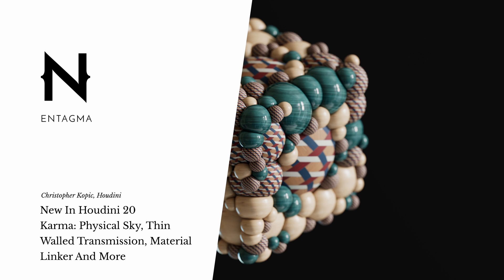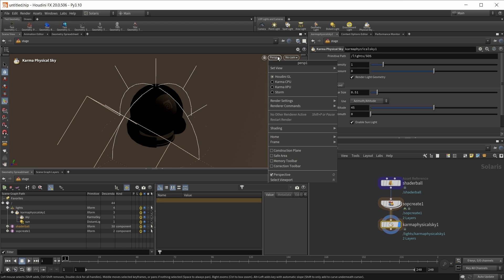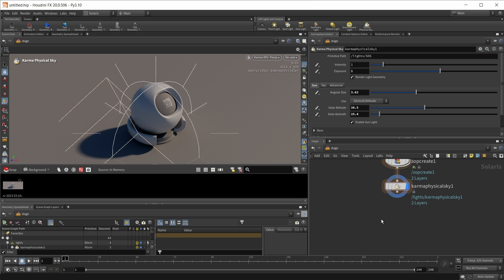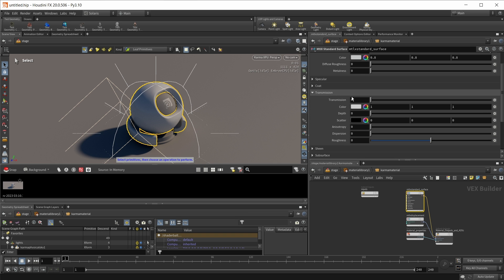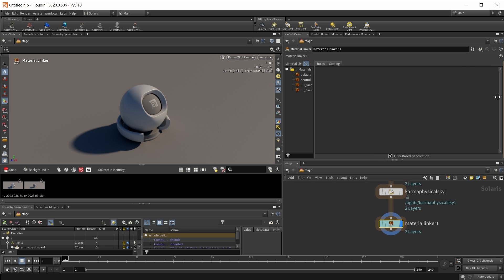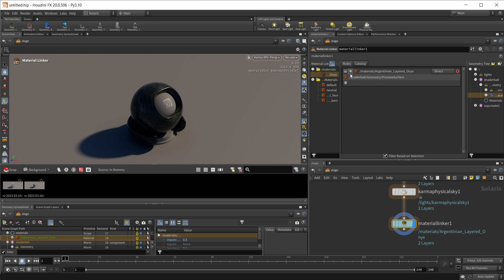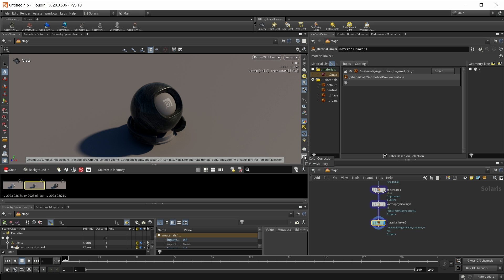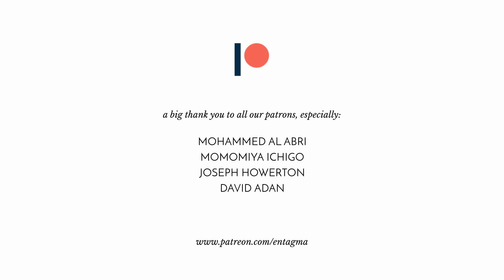New In Houdini 20: Karma - Physical Sky, Thin Walled Transmission, Material Linker And More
In this episode we'll take the 'fresh out of beta' Karma XPU for a spin and talk about the new physical sky, thin walled transmission, material linker, snapshot menu and ACES setup.